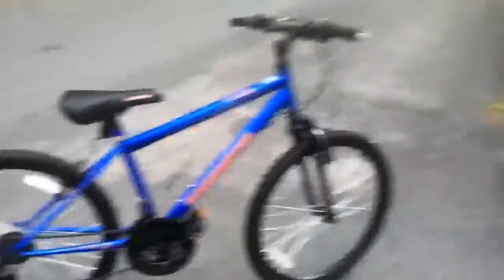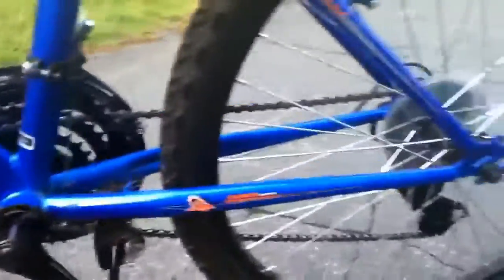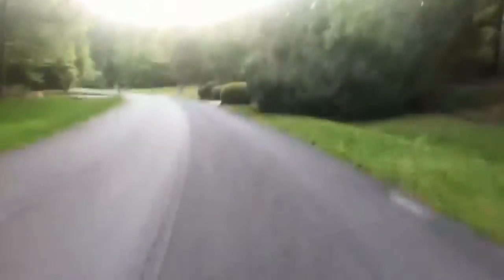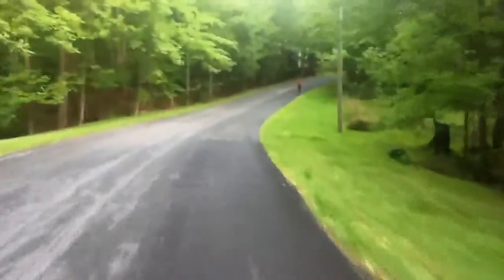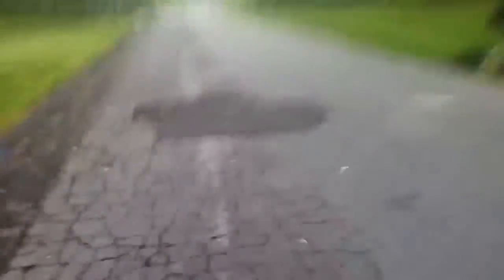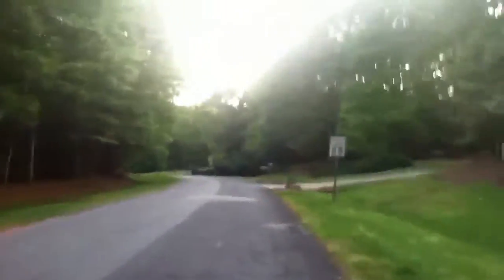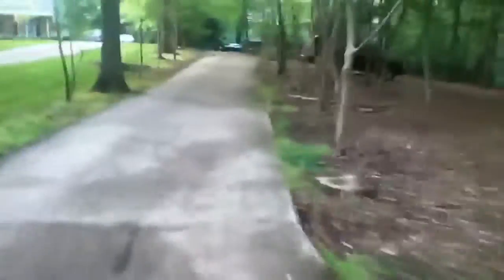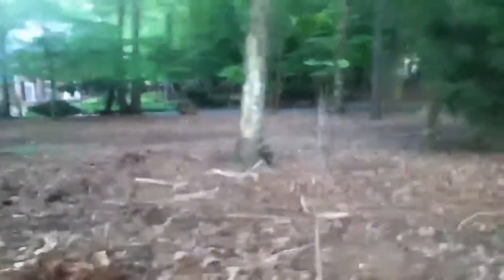Granite Peak roadmaster update (STILL AN AMAZING BIKE)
My granite peak road master bike .